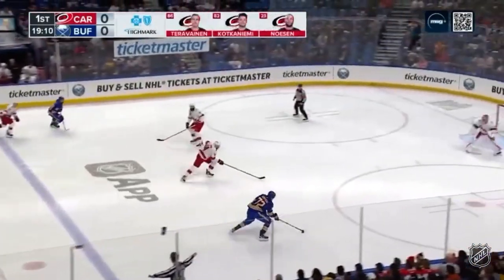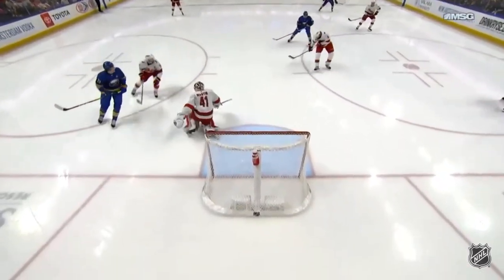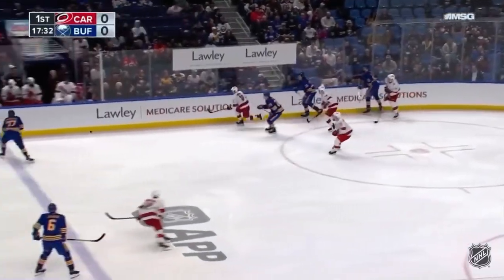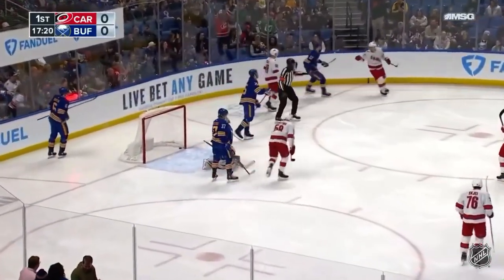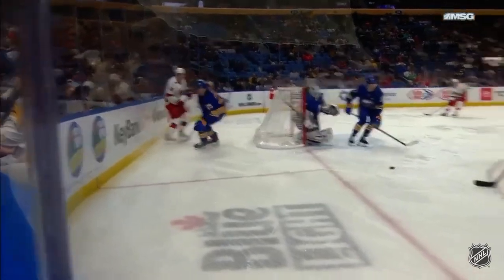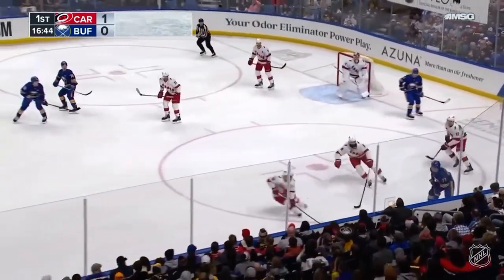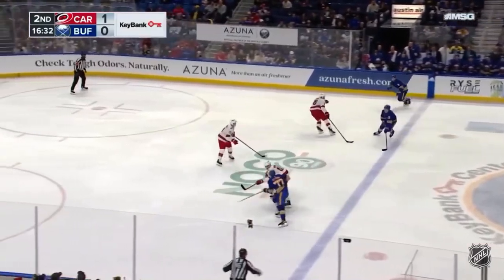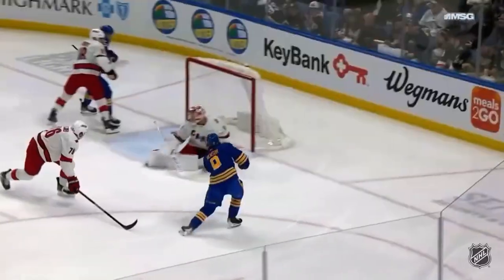NHL: What A Professional Glider Friends!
Let’s play hockey again friends. This is so wild! 🤗🎉❤️